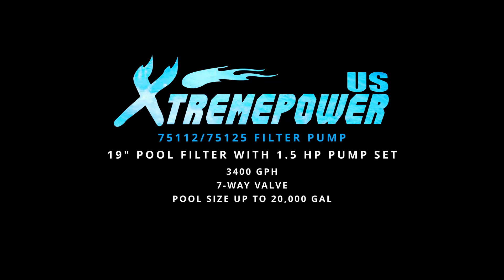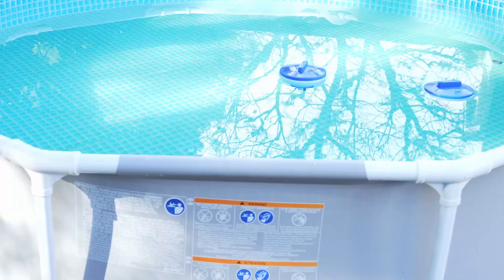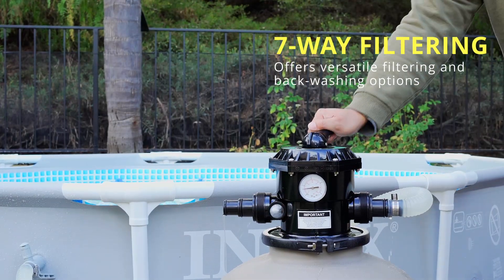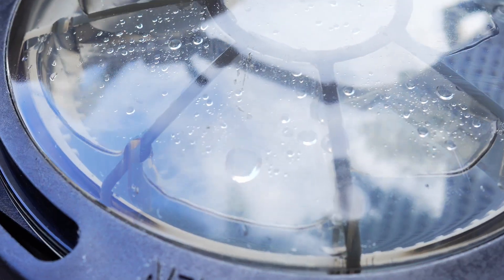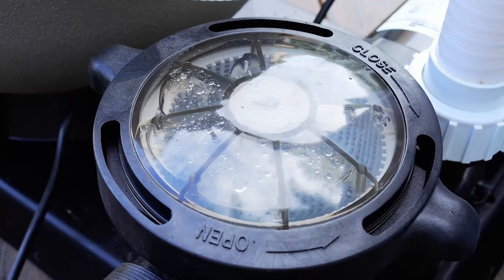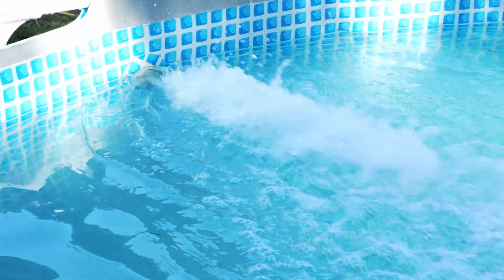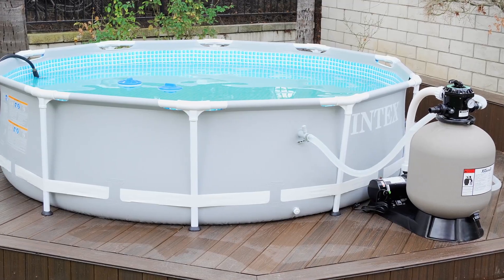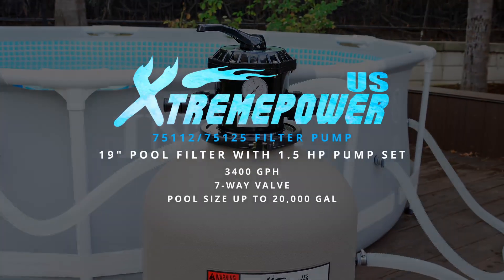XtremepowerUS: 19" Sand Filter W/ 1.5 HP Pump Set Above-Ground Pool Up To 18,000 Gallon, 75112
75112
XtremepowerUS 19" Sand Filter Above-Ground Pool w/ 1.5HP Pump for 18,000 Gallons

SPECIFICATIONS:
• PUMP POWER: 1.5 HP
• PUMP FLOW RATE: 3400 GALLONS PER HOUR (GPH)
• VALVE TYPE: 7-WAY VALVE
• POOL FILTER SIZE: 19”
• MAXIMUM PRESSURE: 50 POUNDS PER SQUARE INCH (PSI), 3.5 BAR
• FILTER AREA: 2.0 SQUARE FEET (FT¬≤), 0.19 SQUARE METERS (M¬≤)
• RECOMMENDED FILTER SAND SIZE: 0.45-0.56 MILLIMETERS
• FILTER CAPACITY: 175 LBS
• SUITABLE POOL TYPE: ABOVE-GROUND
• SUITABLE FOR POOL SIZE: UP TO 20,000 GALLONS